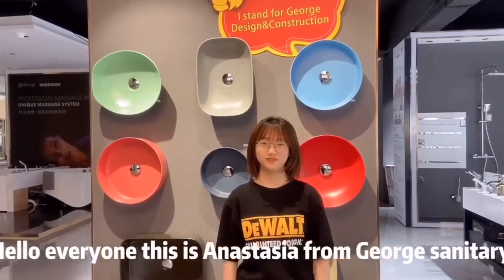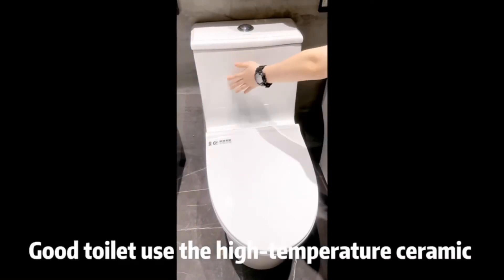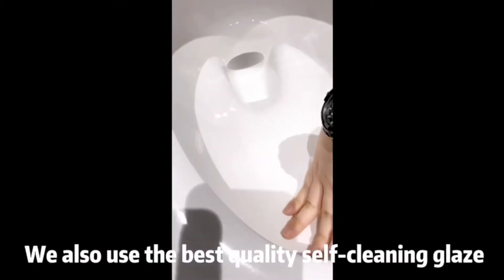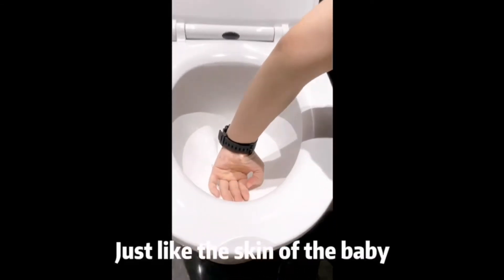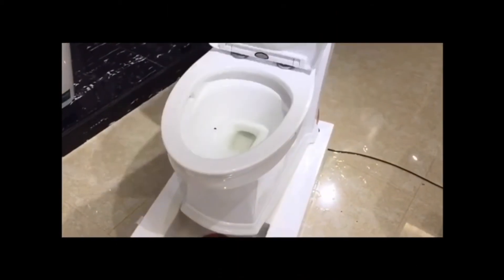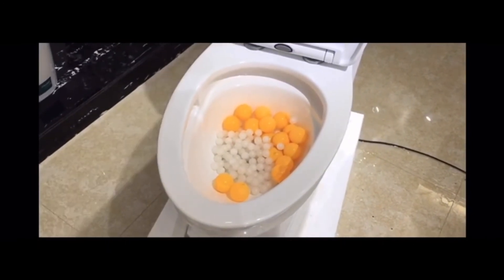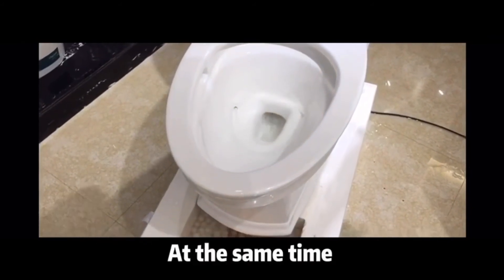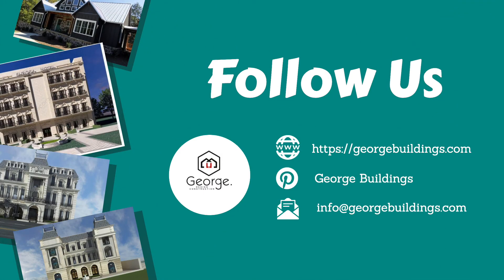How to Choose the Right Toilet in 2020 | Buying Guide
About us:
George Buildings is international one-stop building materials provider of consultancy, design, building materials supplies for residential, real estate & hospitality.

George has 12000M2 showroom with the whole category of products, including kitchen cabinet, wardrobe, door and window, wood flooring, lighting, ceramic tile, stone and marble, bathroom fitting, curtain wall, hardware, metal and glass, to meet customers’ diversified one-stop demand.